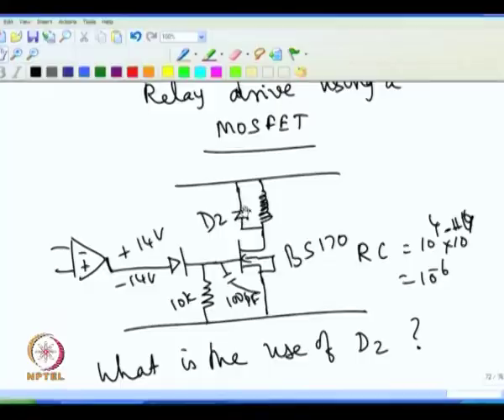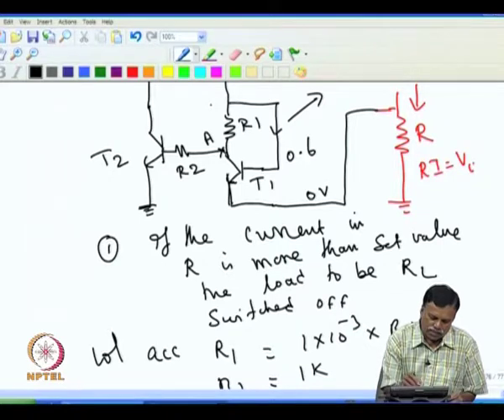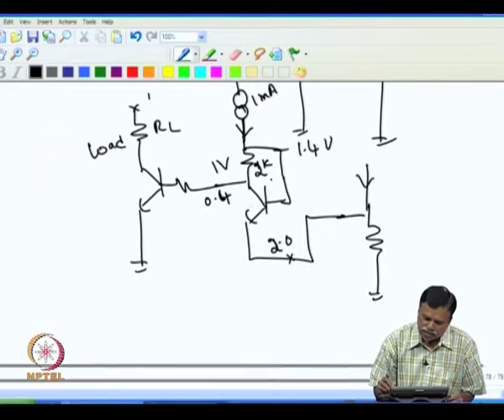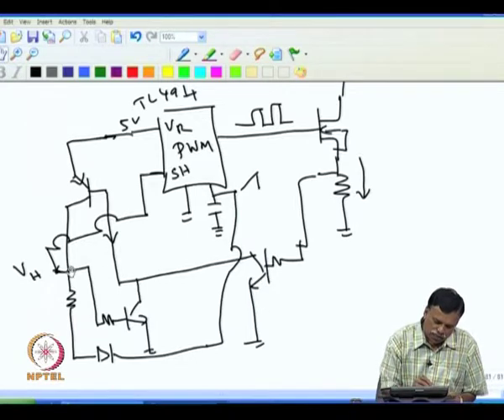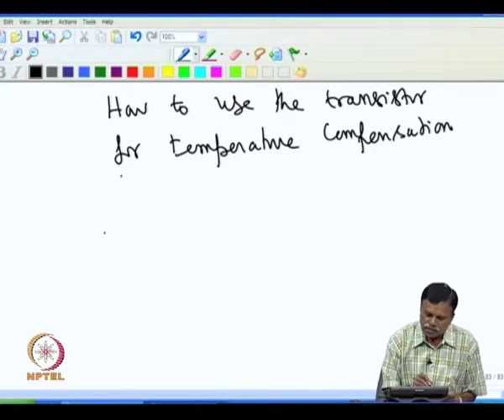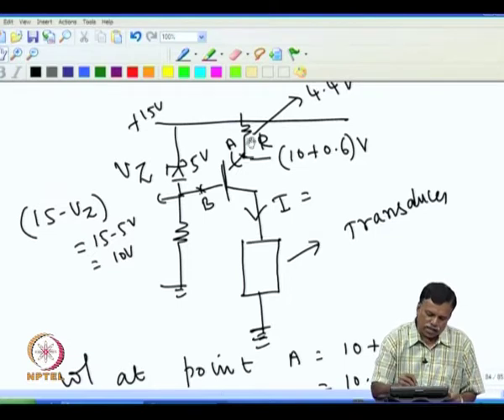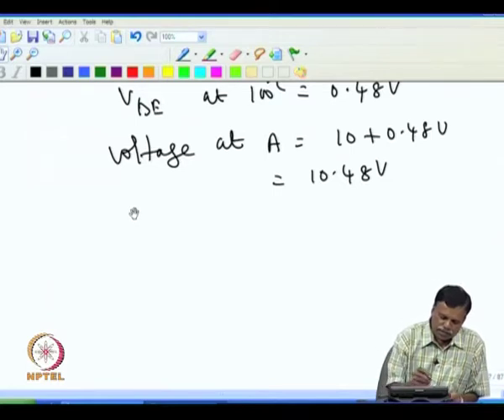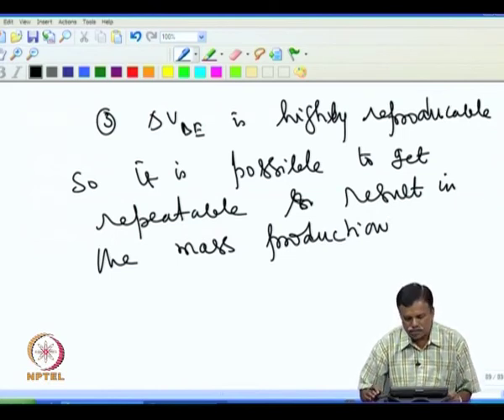Some applications of transistor - II Mod-01 Lec-04